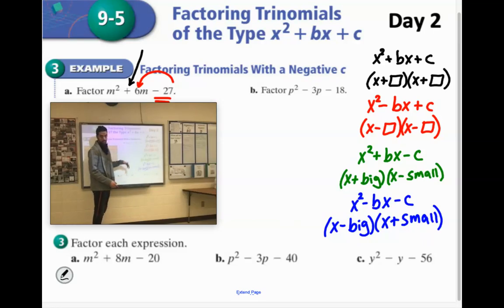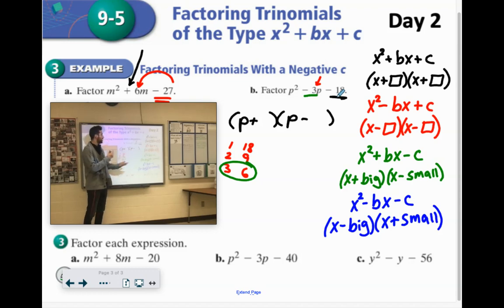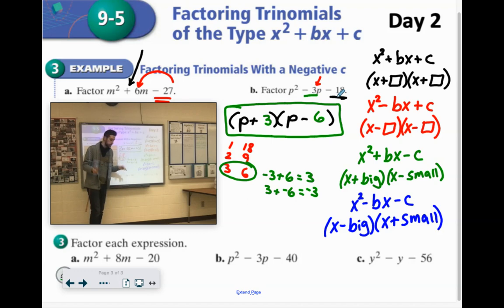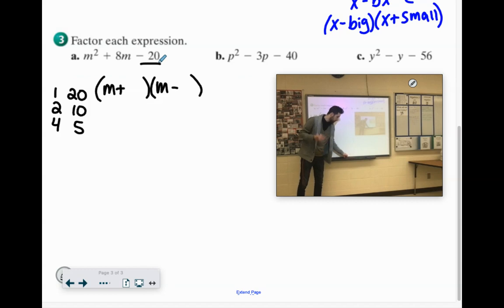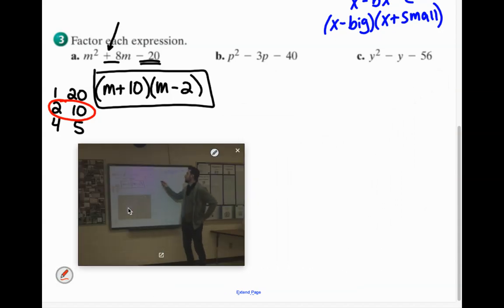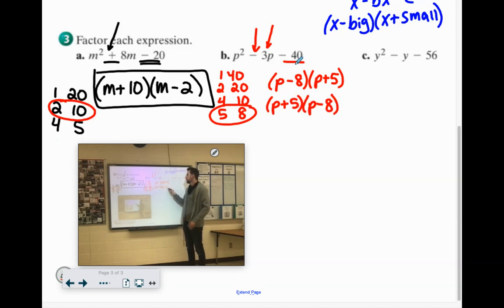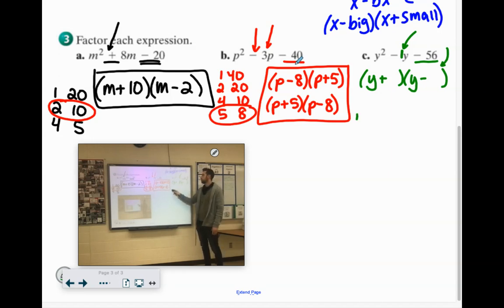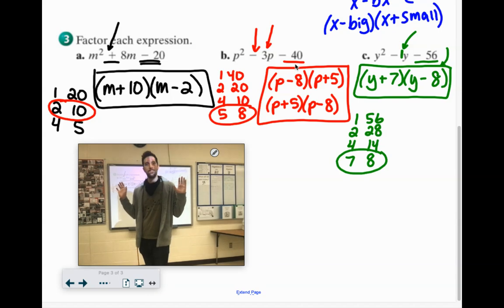IA 0905d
Factoring Trinomials